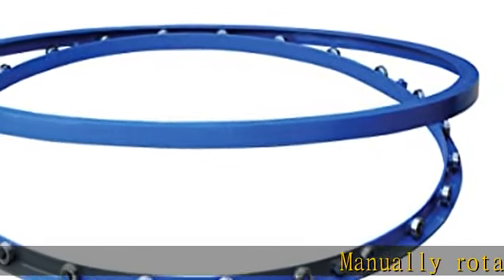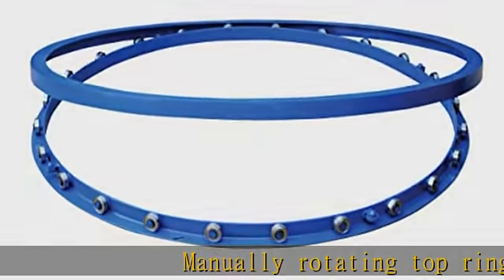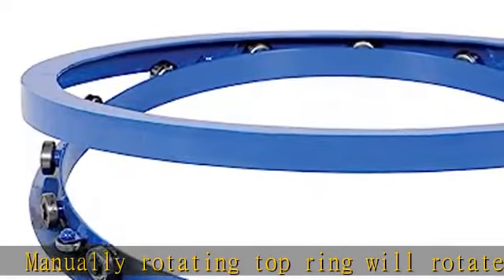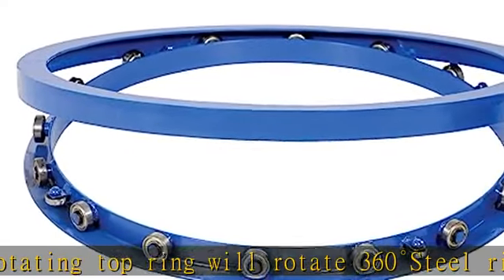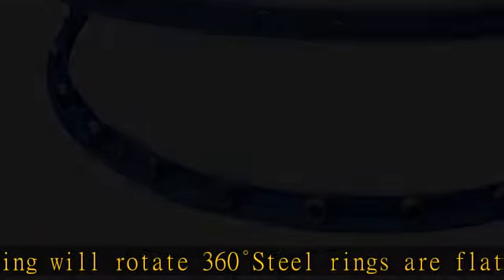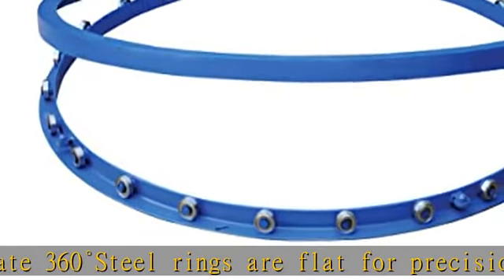Vestil CA-30-2 Manual Carousel, 2000 lbs Capacity, 30" Outer Diameter, 2" Height